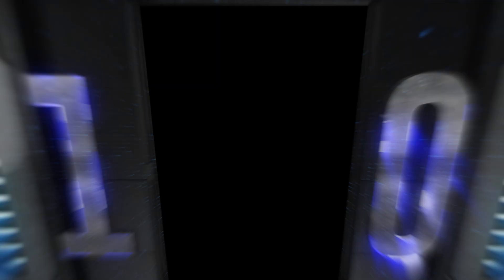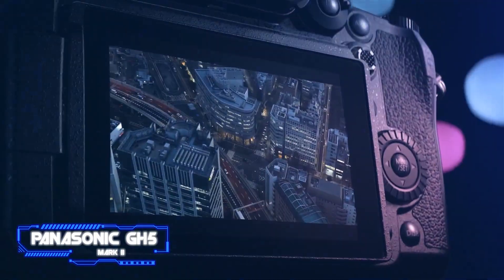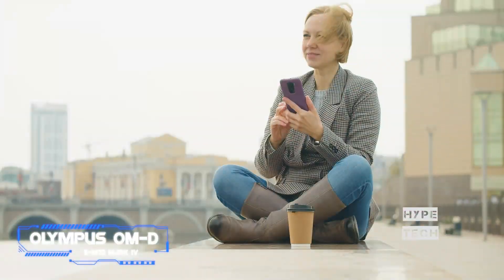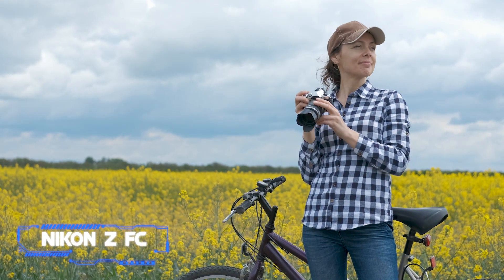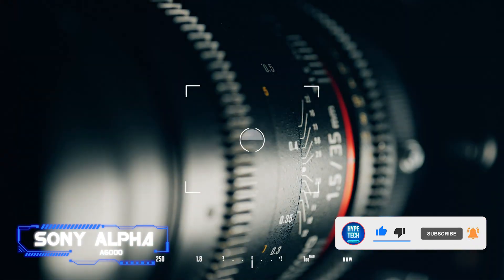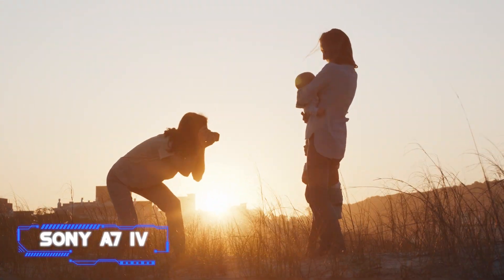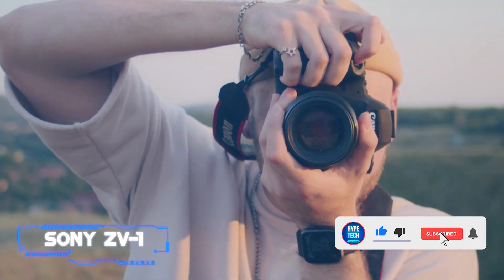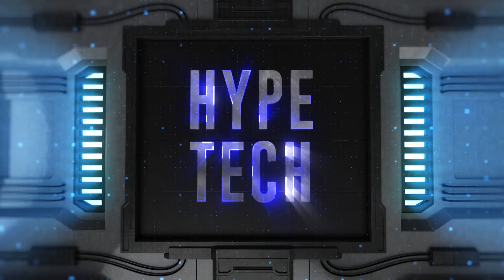Best Beginner Cameras in 2025 - How to Find a Good Camera for Beginner?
Top 10 Best Beginner Cameras
00:00 Intro
01:13 ✨ Fujifilm X-T30 Mark II
02:20 ✨ Panasonic GH5 Mark II
03:34 ✨ Olympus OM-D E-M10 Mark IV
04:40 ✨ Panasonic Lumix ZS200 / TZ200
05:46 ✨ Nikon Z fc
06:32 ✨ Sony Alpha A6000
08:12 ✨ Sony A7 IV
09:29 ✨ Fujifilm X-S10
10:27 ✨ Sony ZV-1
11:29 ✨ Canon EOS M50 Mark II
12:39 Outro

▬▬▬▬▬▬▬▬▬▬▬▬▬ INFOS ▬▬▬▬▬▬▬▬▬▬▬▬▬